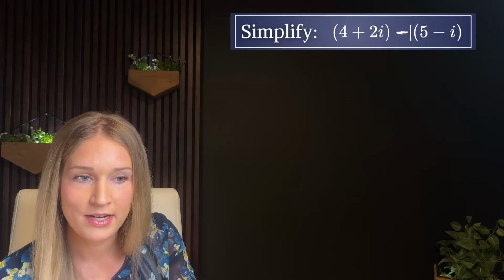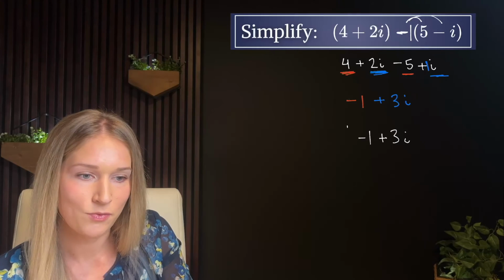Subtracting Complex Numbers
Confused about subtracting complex numbers? You're in the right spot! In this video, we go through two examples of subtracting complex numbers. The first is a more simple example,  where we combine like terms and essentially manipulate the i as if it were just a variable. The next example, adds another layer, as we will be working on subtracting two complex binomials, where we must distribute the negative sign before simplifying!